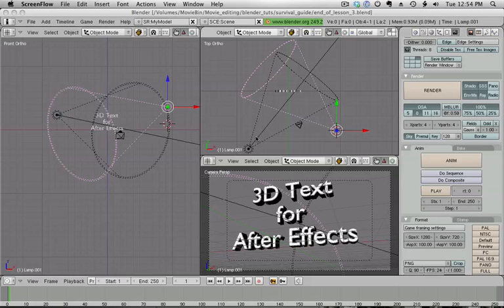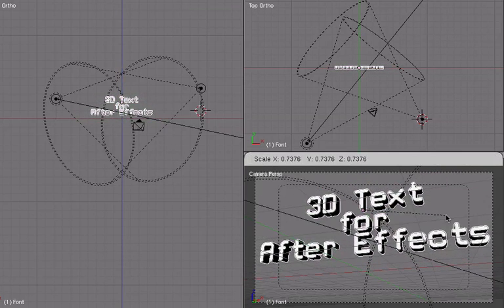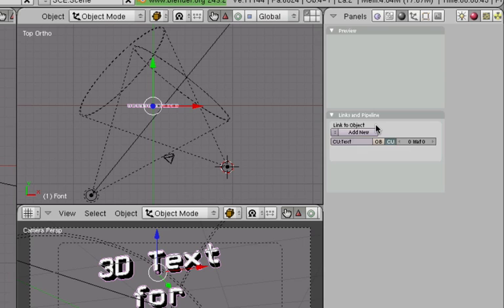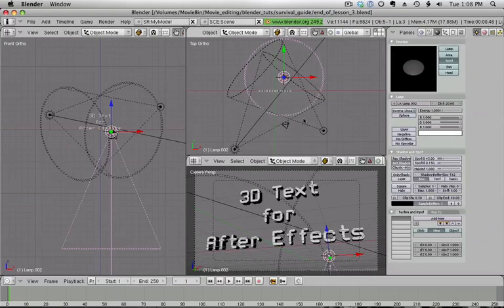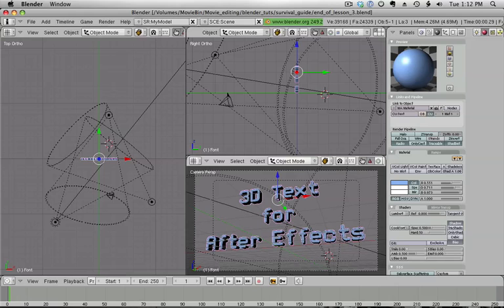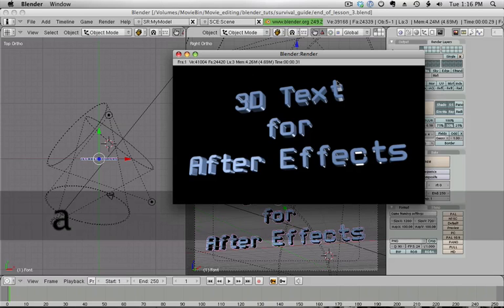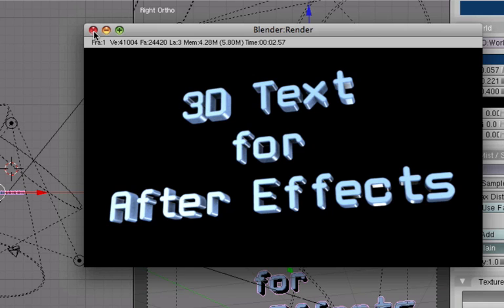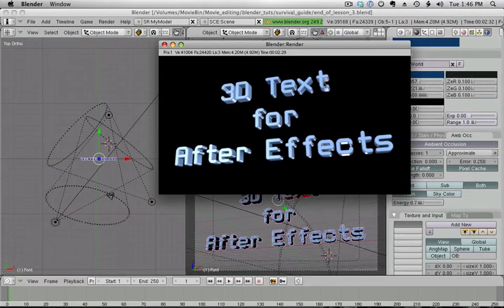The Blender 3D Survival Guide - Part 4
Blender 3D Tutorials: In Episode 4 of the Blender Survival Guide, host Paolo Ciccone expands on the subject started last week, and works on making the 3D text look better by learning how to use additional fonts, how to create new materials and how to take advantage of optimized Ambient Occlusion. These are all fairly dense topics but, as usual, Paolo gives you the condensed version of them so that you can start appreciating the features without being clobbered by the details.